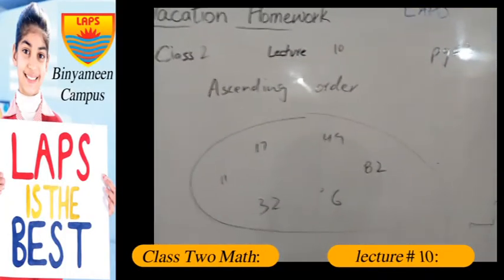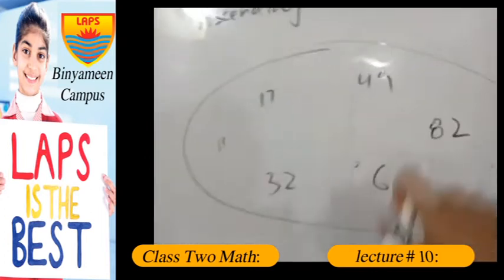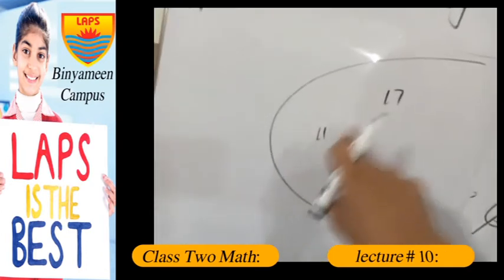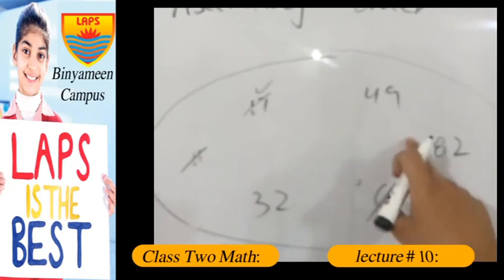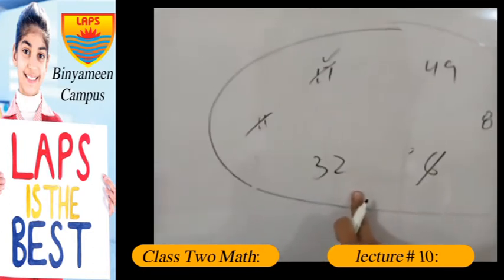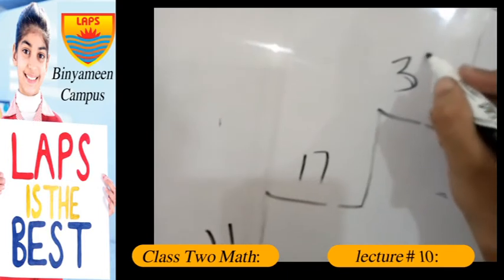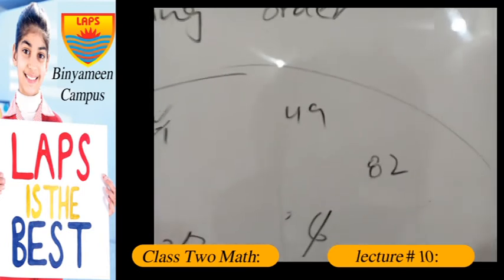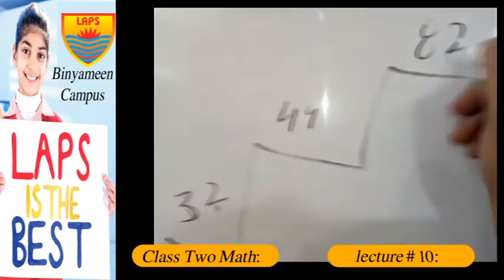Class Two Math Lecture 10